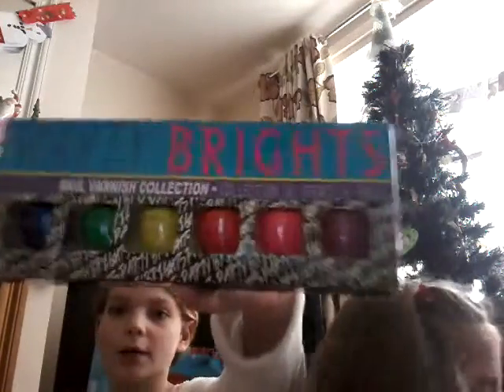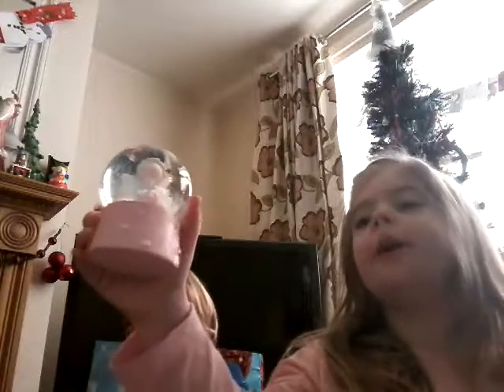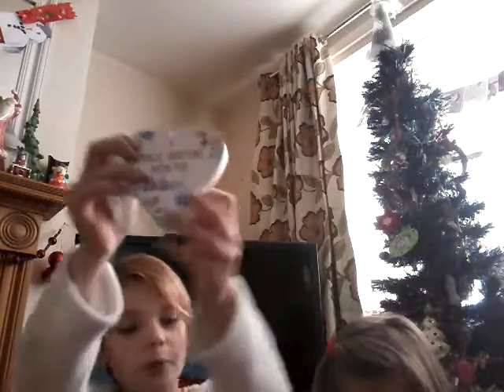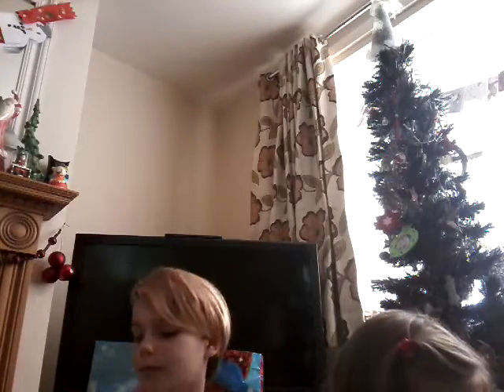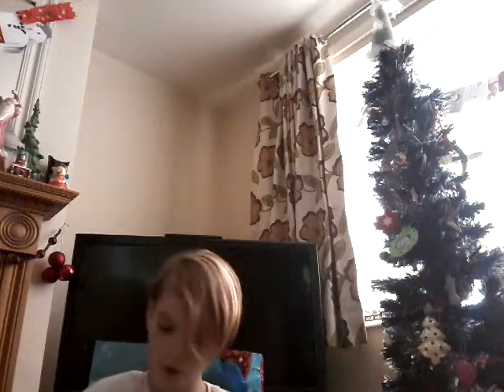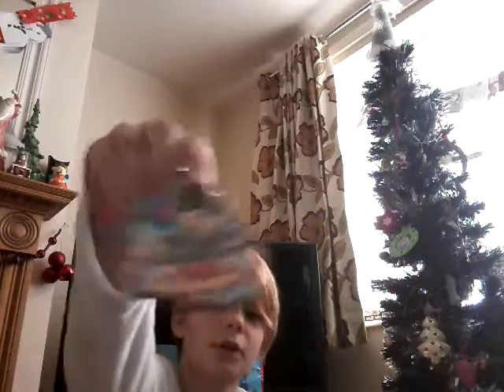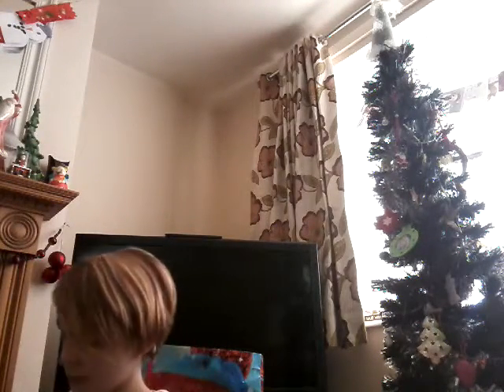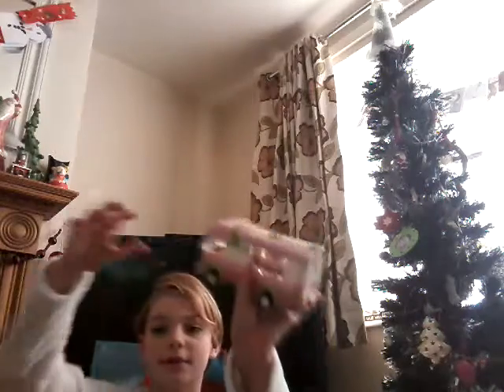Part 2 Christmas haul